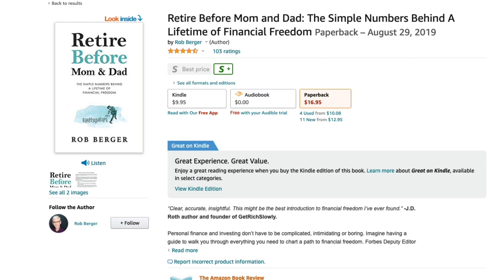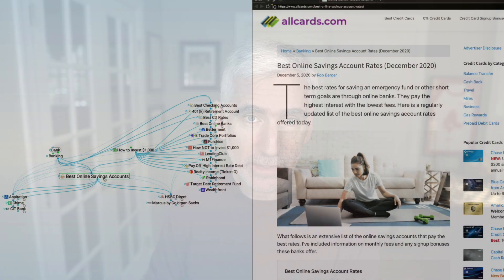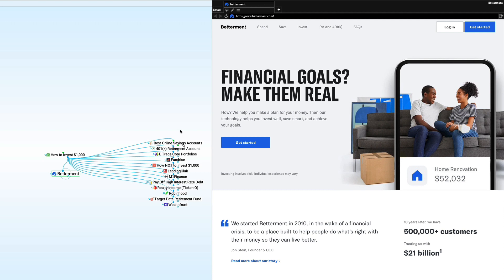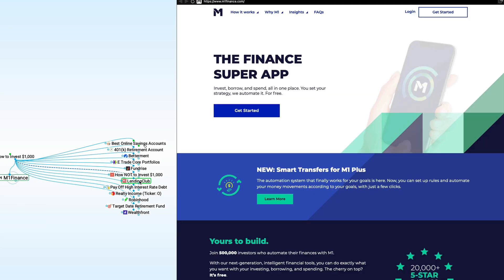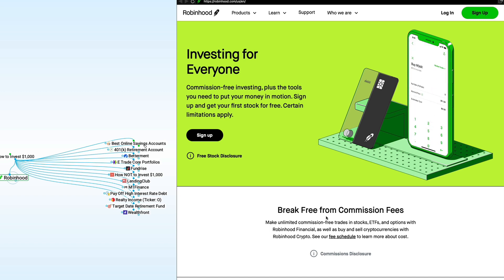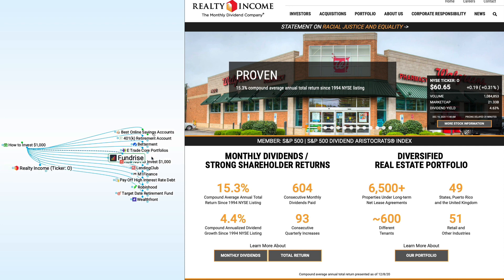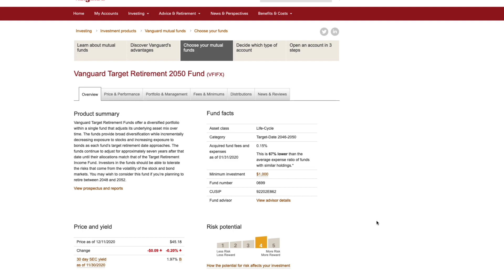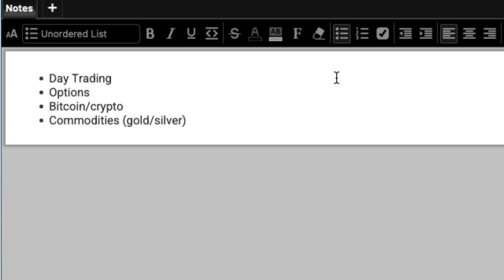How to Invest $1,000 (for free)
With $1,000 to invest, you have many good low-cost investment options. We look at how to invest $1,000, as well as four ways NOT to invest $1k. See disclosures below.

Timestamps

0:22 Retire Before Mom and Dad
0:59 How to invest $1,000
1:13 Debt payoff calculator
1:50 0% balance transfer credit cards
2:01 Retirement accounts
2:32 High-yield savings accounts
3:56 Betterment
6:17 E*Trade Core Portfolios
7:22 M1 Finance
9:30 Robinhood
10:17 Real Estate (REITs)
10:49 Wealth Front
11:34 Realty Income (Ticker: O_
12:22 Fundrise
13:14 Target date retirement funds
15:00 How NOT to invest $1k

TOOLS & BOOKS I LOVE

My Book (of course)

ABOUT ME